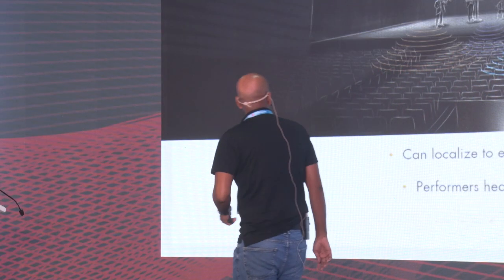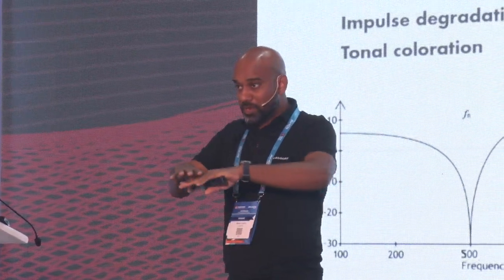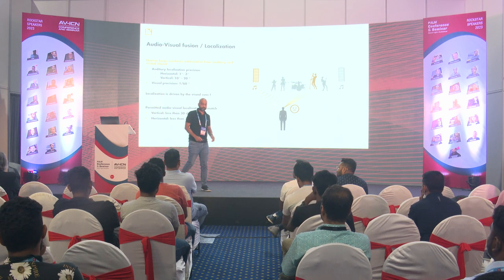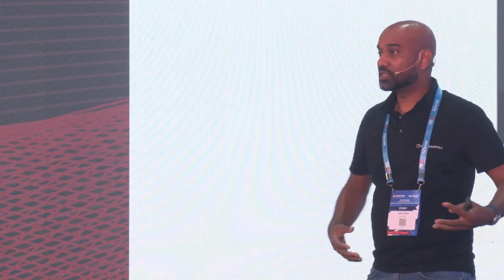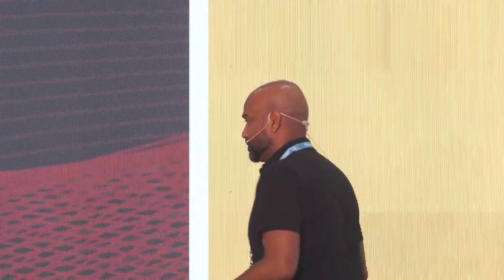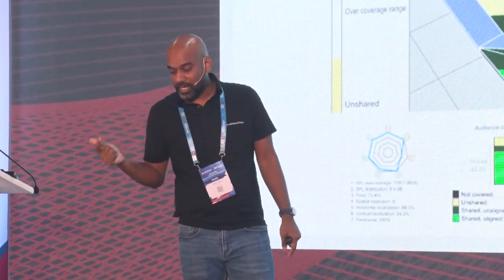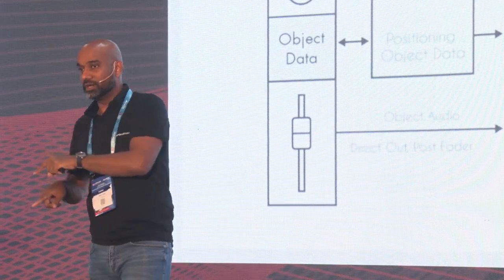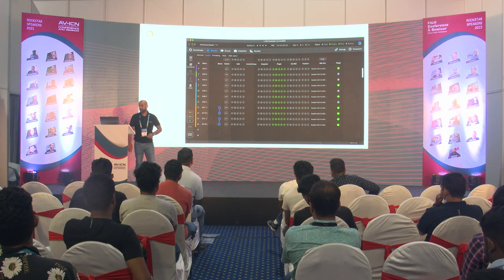Deploying Immersive Audio In Live Sound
Speaker Name: Rahul Samuel, Live Sound Engineer and Application Engineer for the Middle East and India, L-Acoustics
This session will explore popular live object-based mixing platforms and will introduce the theory, walk through the production building blocks and present concepts that guide the designs for an Immersive Sound Reinforcement System.